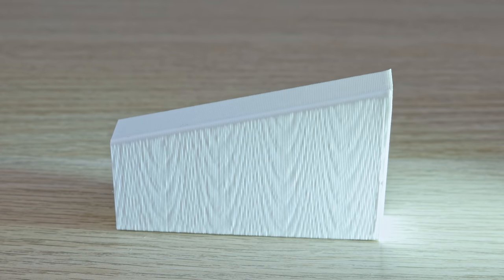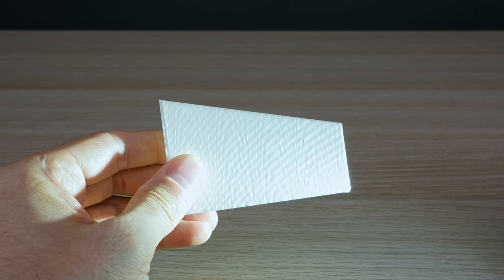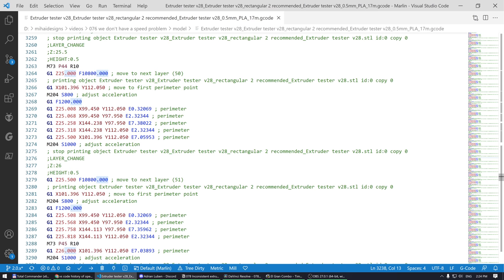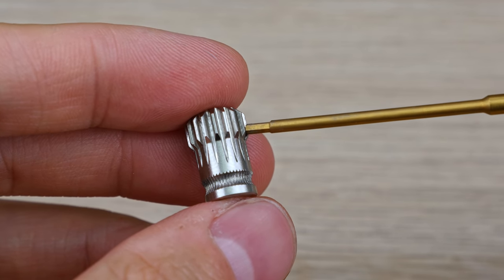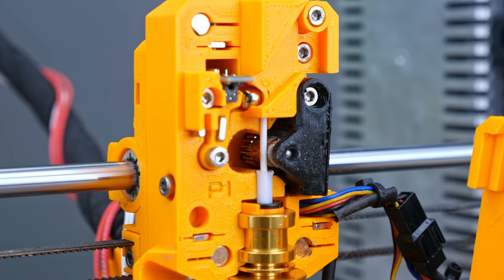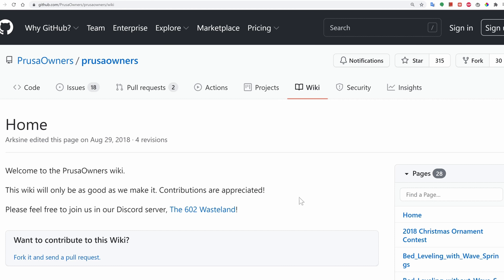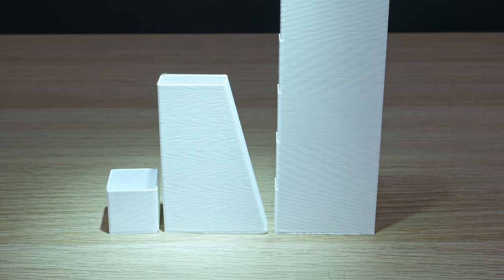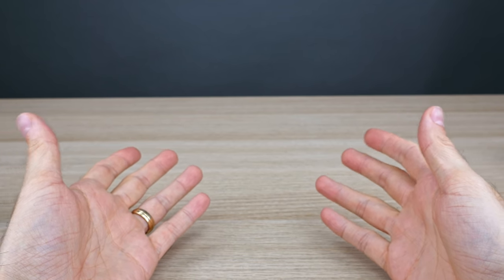What I've learned about dual gear extruders and how to patch them, maybe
Part 2 of my experiments with 3D printer extrusion issues that have been bugging me for months. As I'm designing my own extruder, I've gotten a bit obsessed about figuring out what's going on. In this episode we're looking at what I consider a design flaw for all dual gear extruder (that I know of) and how to potentially patch it up. I'm also explaining in detail how I determined what causes the wood-grain pattern on my specially designed 3D models. Sometimes the same issue can be called Moire pattern or salmon skin (and may or may not be the same issue).

Update: The printed parts have been printed using the original gears. However, the hobbed gears you see in the video are not the original printer gears. It was easier to film with some clones I had around.

Chapters:
0:00 Intro
0:35 The data
1:23 The wood grain pattern
1:52 The math
4:54 Theory validation
5:25 Dual gears explained
6:31 Dual gear design flaw
7:55 Solutions
9:02 Fixing the Prusa MK3S
9:49 When patterns show up
12:12 Other potential solutions
13:33 Further patterns

Spreadsheet with the data provided by 3D printer users for this study